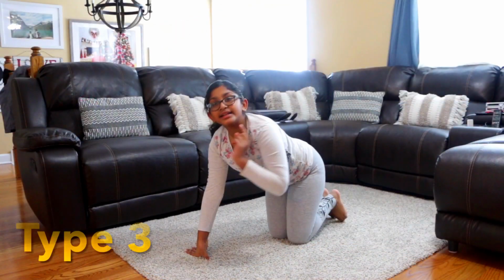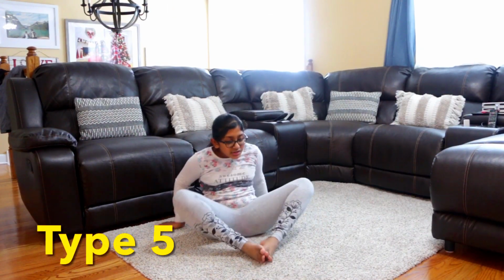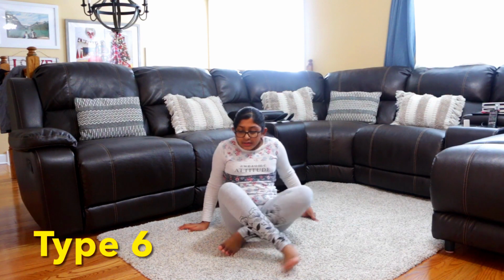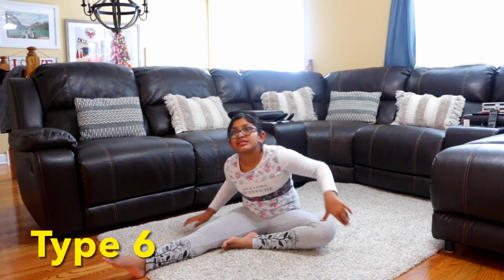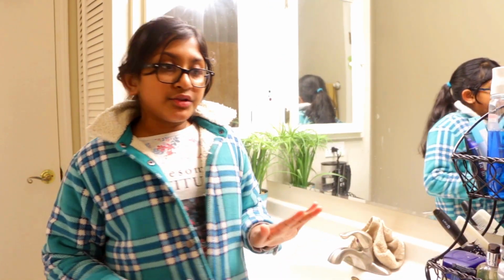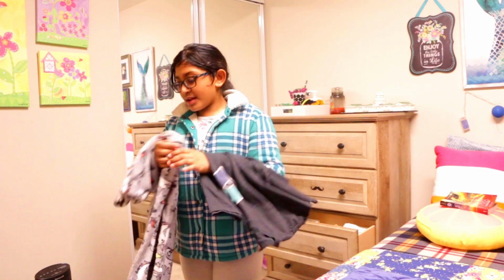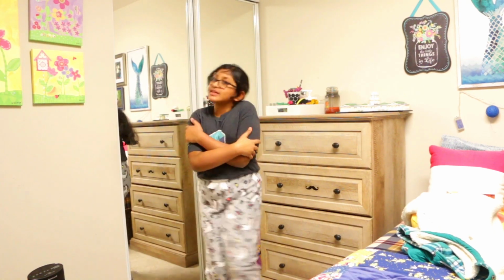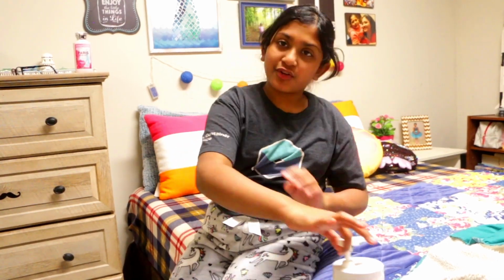স্কুলের পরে পেখমের রুটিন কেমন হয়/MY 10 YEAR OLD DAUGHTER'S AFTER SCHOOL TO NIGHT ROUTINE 2021/BANGLA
Hello everyone thanks for stopping by. My name is Ankita I am from West Bengal India,currently my home here in Chicago suburb is my happy place.I am a wife and a stay at home mother of a beautiful daughter. I am passionate about crafting and doing DIY projects. I like to bring each season into our home with little decor. I believe with little creativity any home can look like a million bucks without spending it.
On this channel you will have easy craft ideas,inexpensive DIY ideas, home organizing, cleaning tips ,decorating and decluttering ideas, some cooking recipes and tons of tips to help you around your home.I hope you would be encouraged, inspired and motivated from my channel.
I believe in being positive and grateful for all of God's BLESSING.